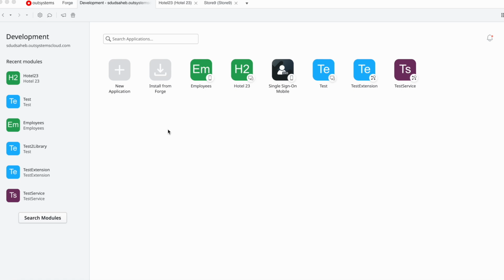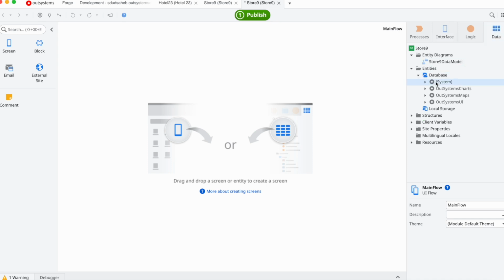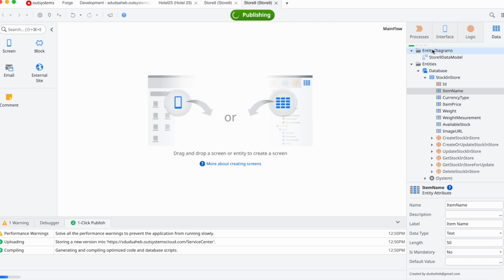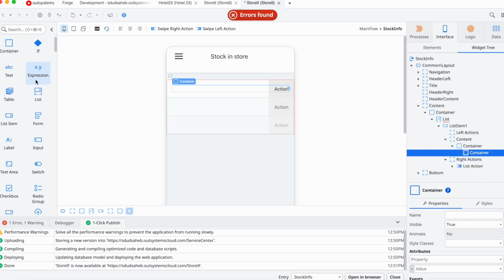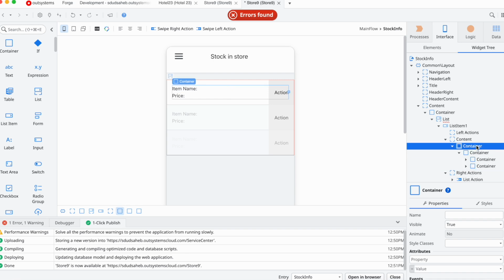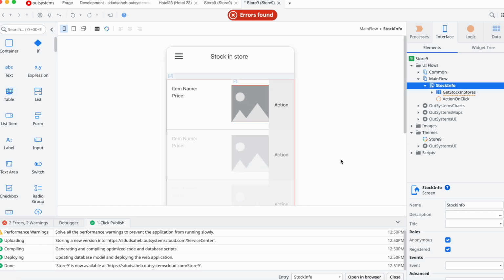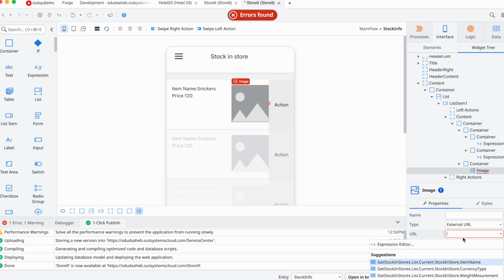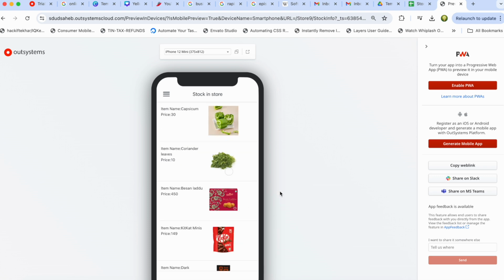EPISODE-05: Create Mobile App UI and Populate Using DB Table | DB Tables from Excel Sheet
Description:

In this video, we'll guide you through the process of creating a mobile app UI and populating it using data from a database table. We'll start by creating the necessary database tables directly from an Excel sheet and then integrate this data into our mobile app.

What you'll learn:

How to design and create database tables from an Excel sheet
Setting up your mobile app UI to interact with the database
Populating your app's UI with data from the database
Tips and tricks for efficient data handling in mobile apps